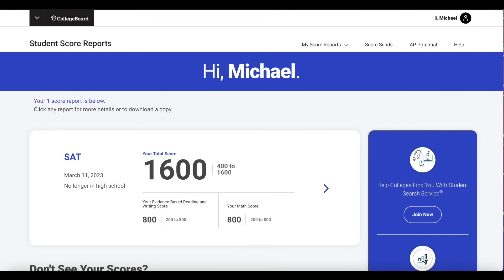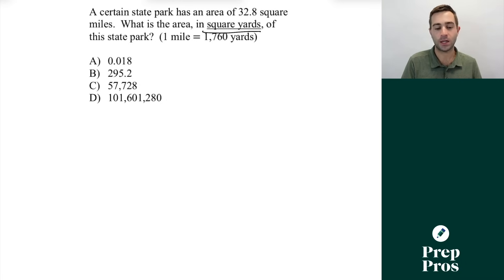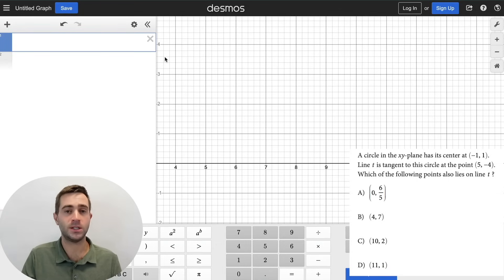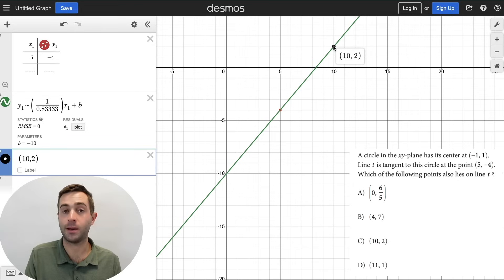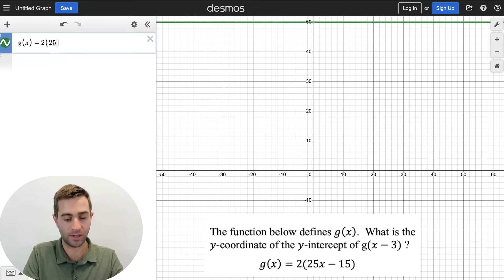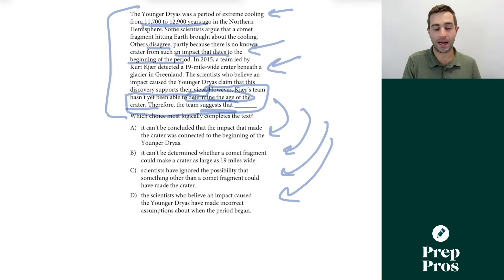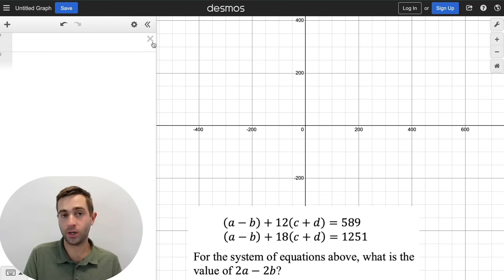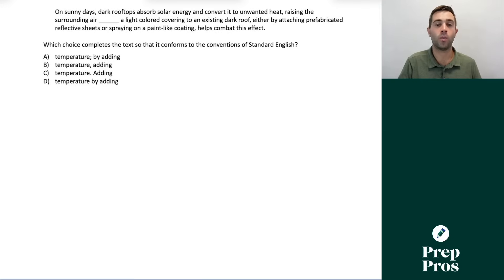May 2024 SAT Prediction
Do you want to know what will be on the May 2024 Digital SAT?  I will break down 10 questions you need to be prepared for and how to make sure you get them right on test day.  These tips, tricks, desmos hacks, strategies, and rules can help you score perfect or close to perfect on the May 2024 Digital SAT.  By the end of the video, you will have learned how to solve 7 math questions, 3 incredibly helpful desmos hacks and 2 types of Standard English conventions questions and 1 type of Reading question to increase your score on both the Math and Reading & Writing Modules.  By learning these, you can easily increase your SAT score 50 points in only 17 minutes.

You can get a copy of our Math book in PDF form

You can get a printed copy from Amazon

You can find the Advanced Math Course For The Digital SAT